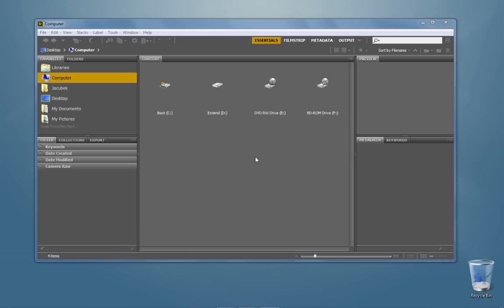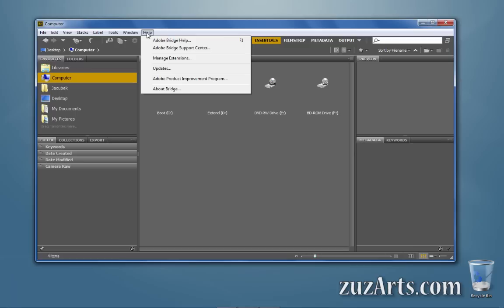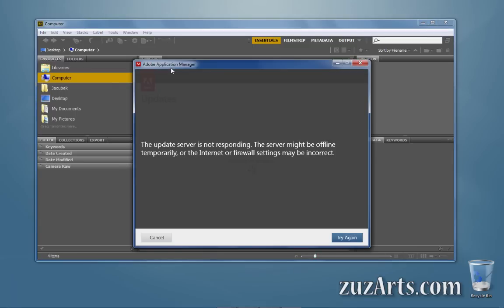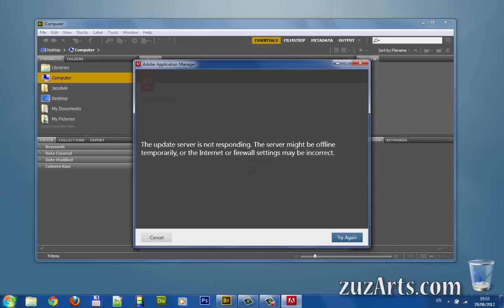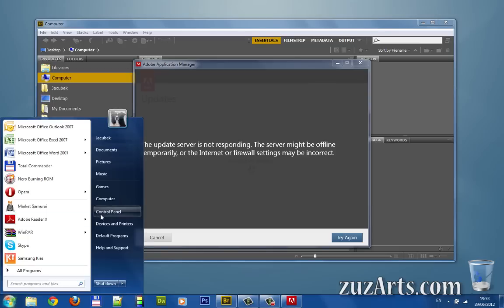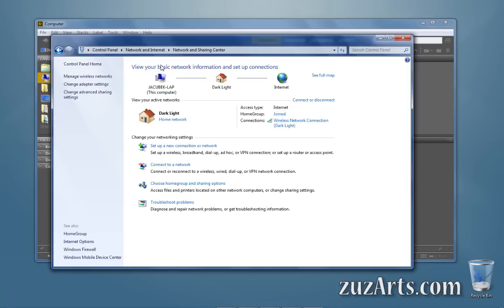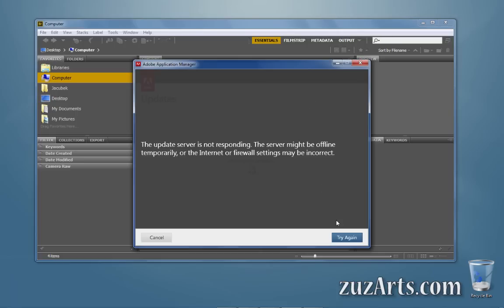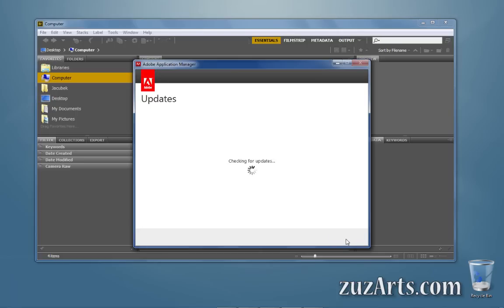Adobe CS6 the Update Server is Not Responding FIX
Adobe CS6; The update server is not responding. The server might be offline temporarily, or the internet or firewall settings may be incorrect.

When you try to get Adobe updates and you see error as above, check if your firewall is not blocking the connection or try to disable Microsoft Virtual WIFI miniport adapter.

~ Windows 8, thanks to Gage Myers

1. Under Control Panel, navigate to the top right search bar and type in "device manager"
2. Click on "Device manager" after the search
You should see a tree-like map of your devices in the new window
3. Navigate: view - show hidden devices
4. Under "Network adapters", right click on the "Microsoft Wi-fi Direct Virtual Adapter" and select disable.

or

timestamps
00:00 - Start
00:12 - Middle
00:40 - Endpart